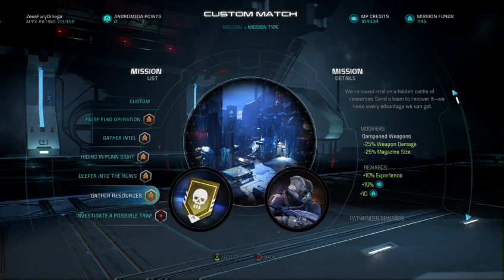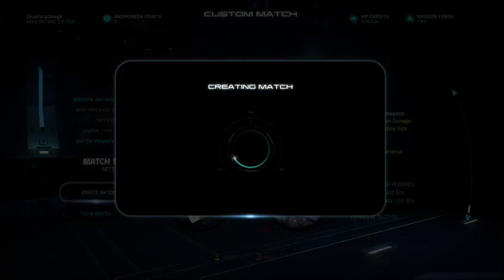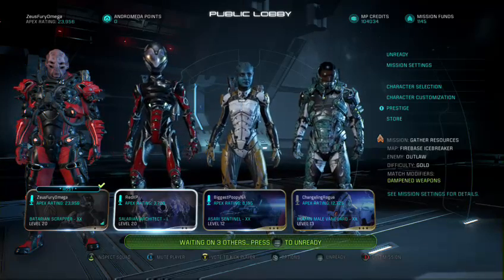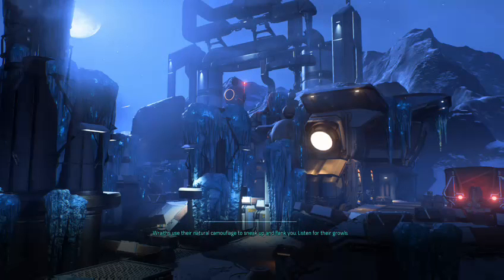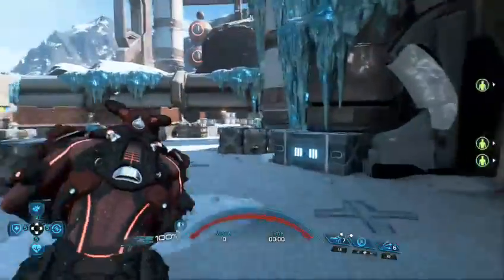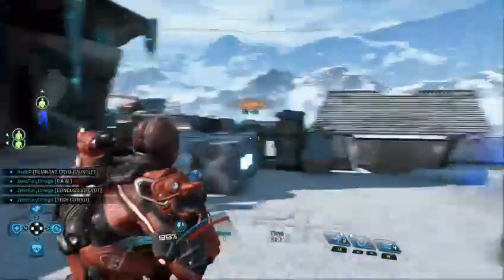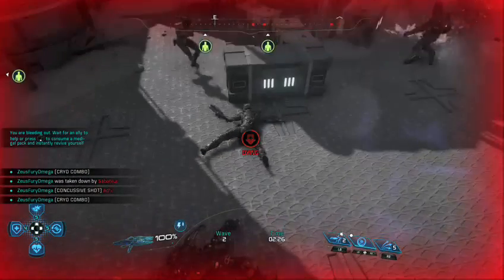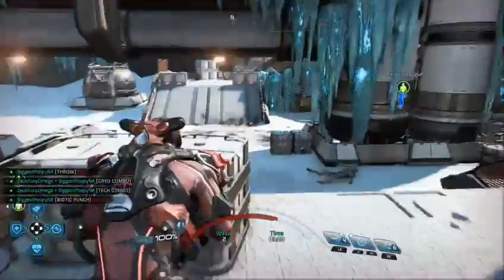APEX DAILY MISSION: Gather Resources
Mission Details
Level Gold

Gather Resources
We received intel on a hidden cache of resources. Send a team to recover it-we need every advantage we can get.

Dampened Powers
-25% Power Damage
-25% Maximum Power Resources

Rewards:
+10% Experience
+10% Credits
+10 Mission funds